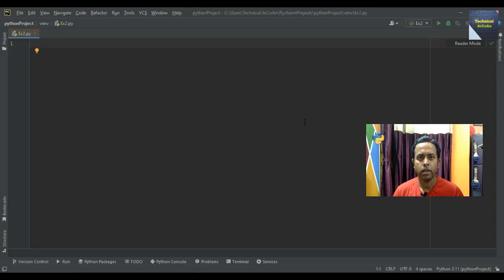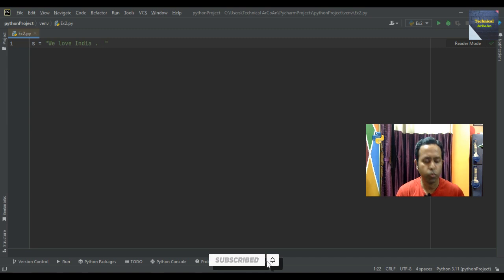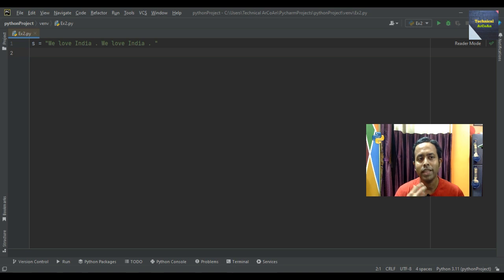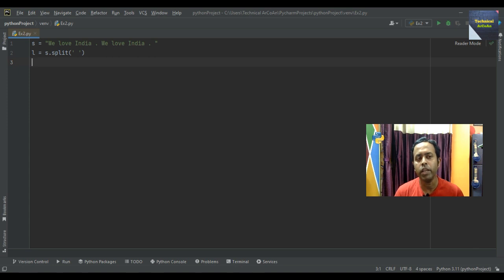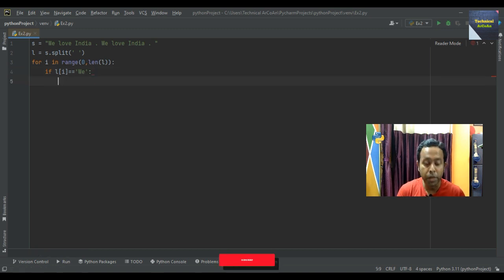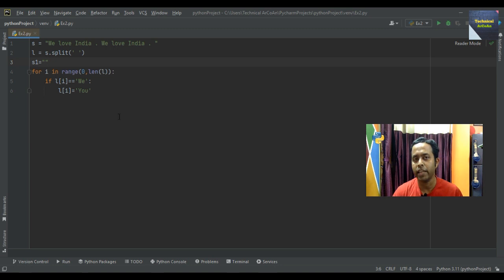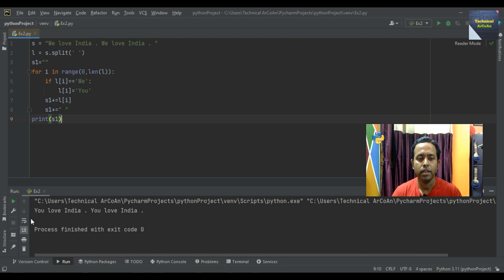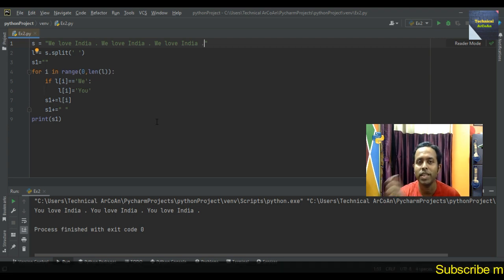Replace a word by another word within a sentence in Python | without using replace() method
Replace a word by another word within a sentence in Python | Python Tutorial | without using replace() method | Python Language

Here we will learn how to replace a word by another word within a sentence in Python. This tutorial describes without using replace() method how to replace a word by another within a sentence in Python. In this video, I explain Python Program with proper examples.

I request you to drop your valuable feedback at comment section on any videos which is more important for me.
and discover new topic updates regularly.